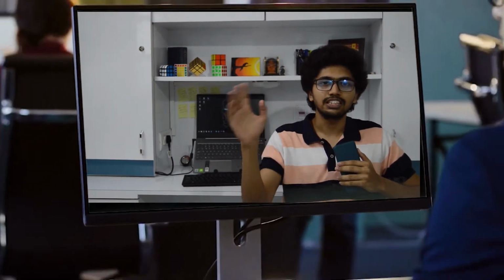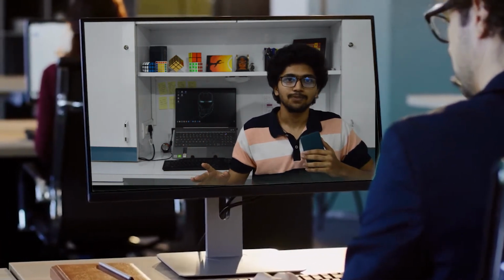How To Learn Web Development From Scratch | Complete Roadmap For Beginners | Step by Step Guide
Hey Guys, in this video I shall be giving you an amazing roadmap to begin your Website Development journey. I'll be talking about frontend and backend (full stack) development. I've also added some tips to learn more effectively and some practices to save your time during your learning journey!
It matters a lot to me, I'd really appreciate it if you did that :)